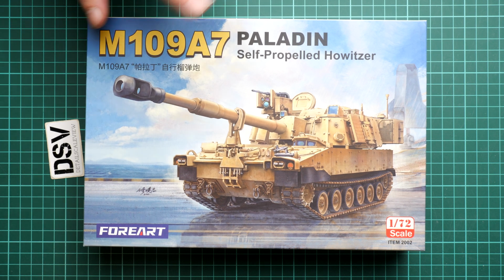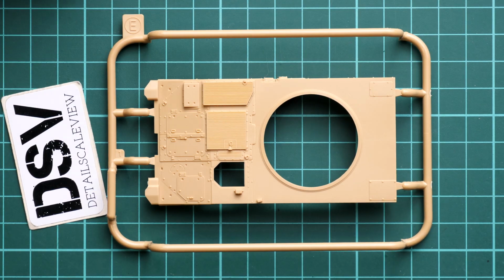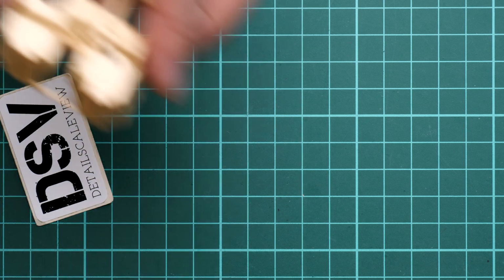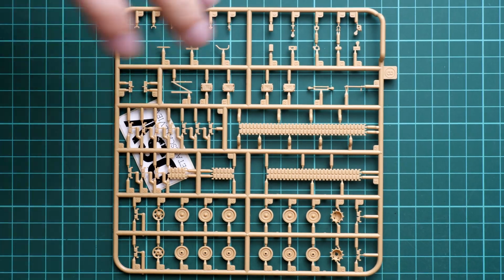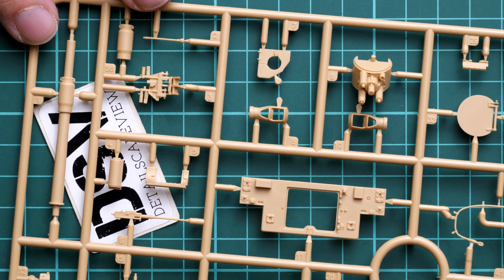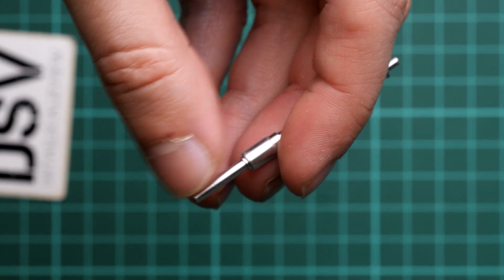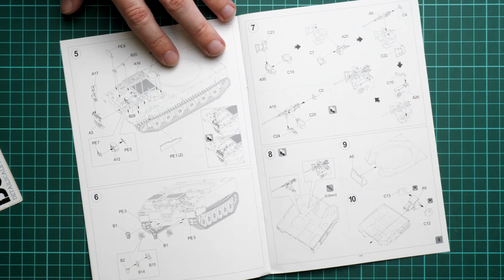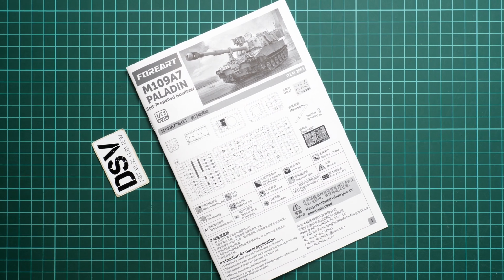Fore Hobby 1/72 M109A7 Paladin (2002) Review